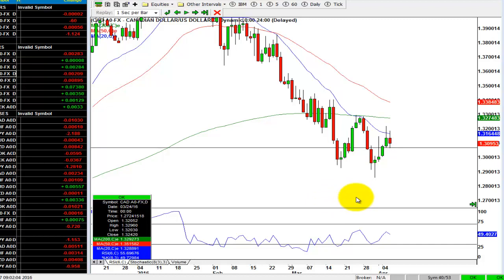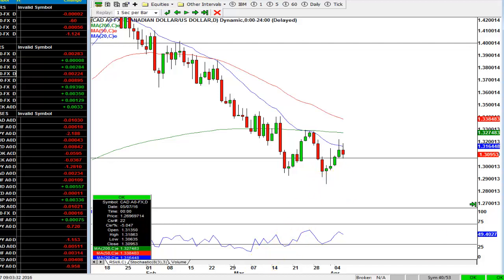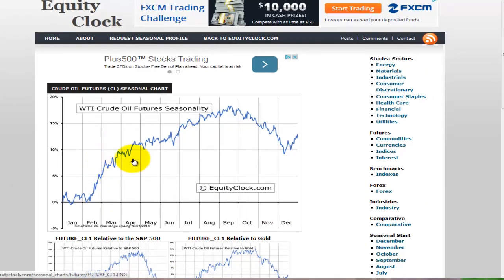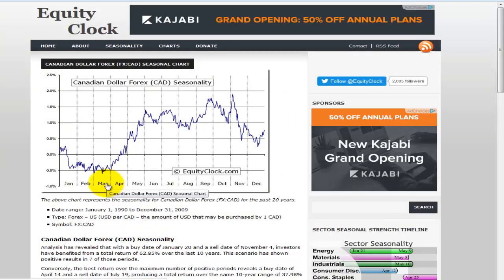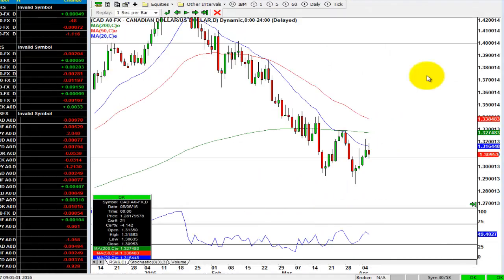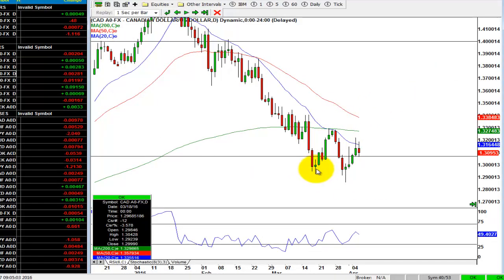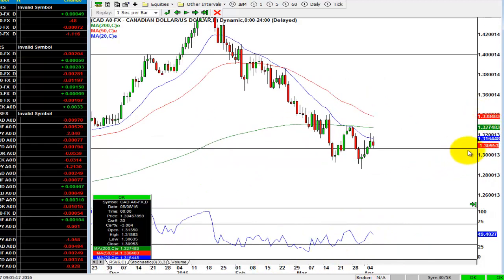Selling USDCAD in April 2016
We discuss a potential technical entry for a sell on USDCAD (daily chart) and how professional trend-traders would typically take advantage of this "sell the rally" opportunity in a market that is now down-trending